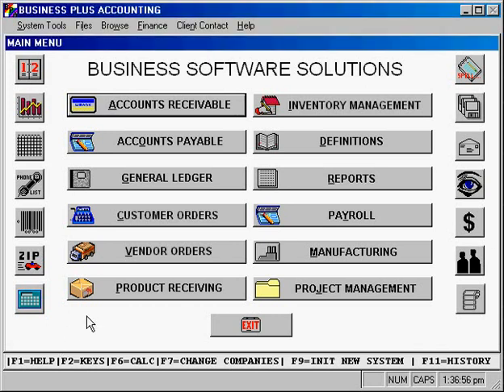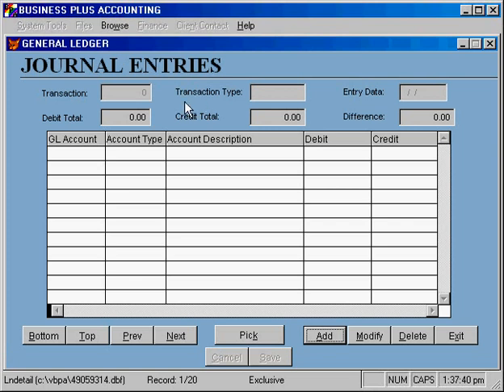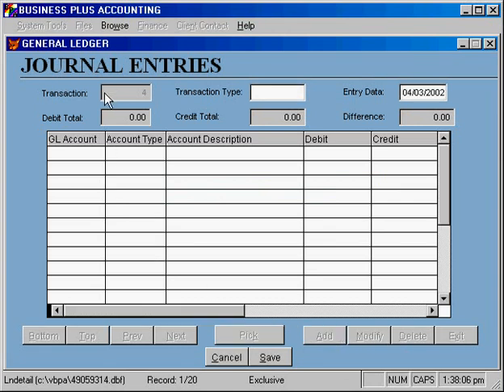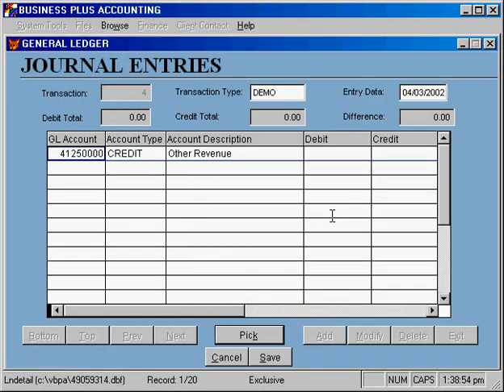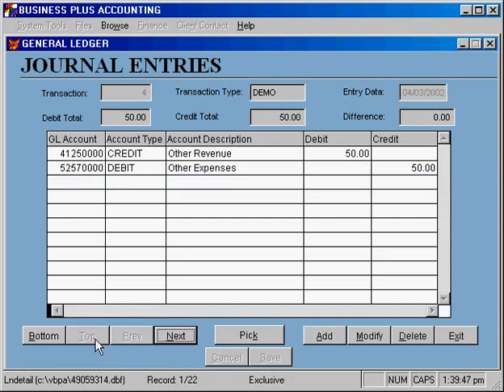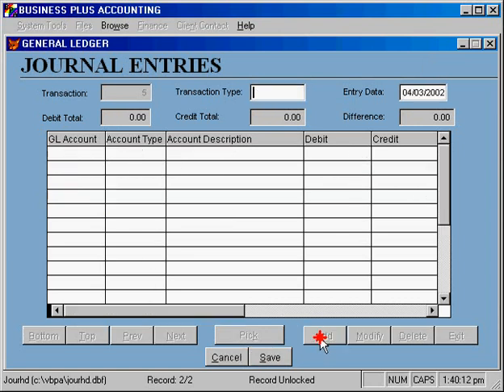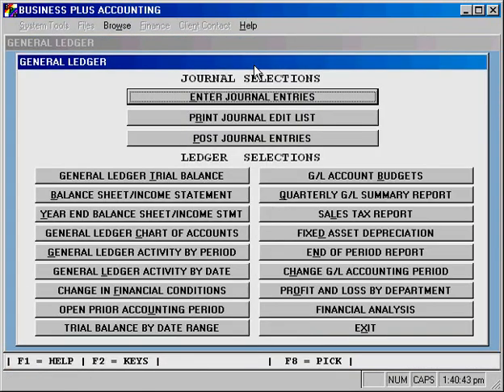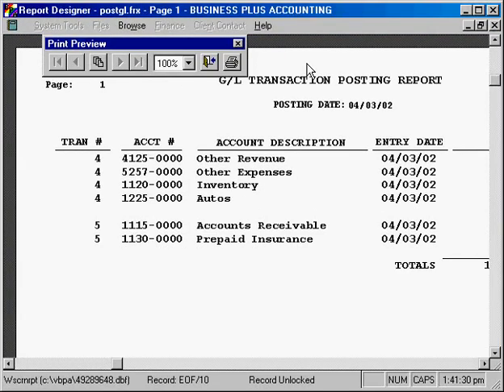general ledger 1 journal entries